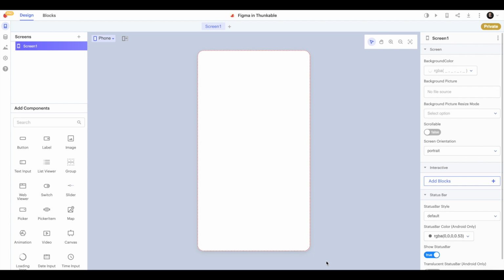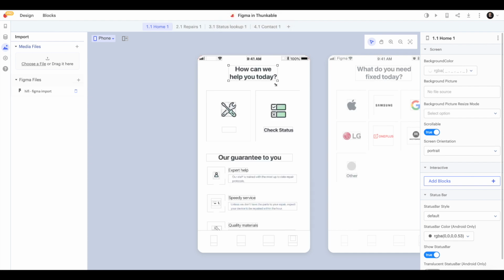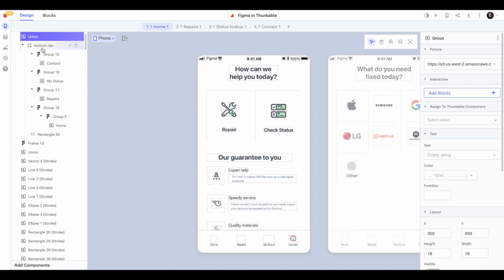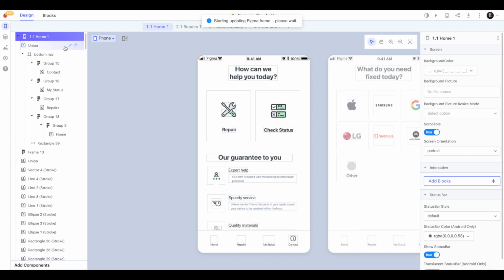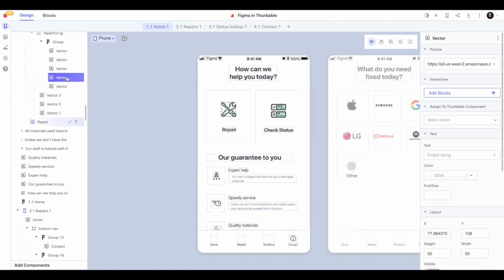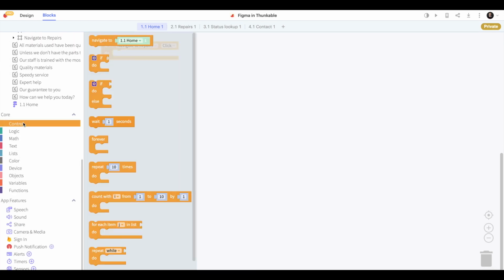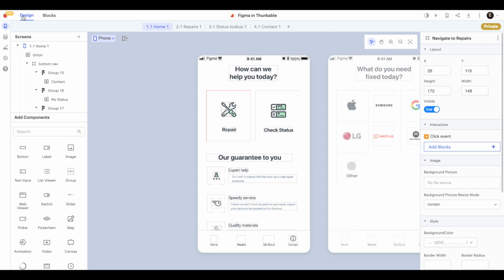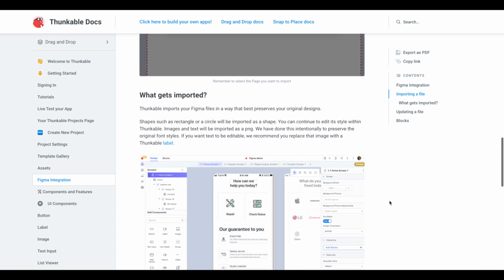Import a Design from Figma to Thunkable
Import a Figma file to Thunkable to turn your beautiful design into a working app.

0:00 - Introduction
0:11 - Import a Figma file to your project
0:24 - View Boards and Components
0:57 - Re-Sync with your Project
1:33 - Add Blocks to your Design
2:12 - Test your Project